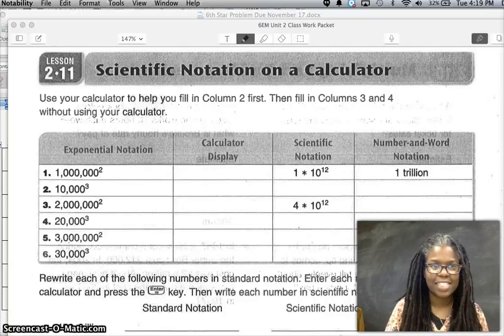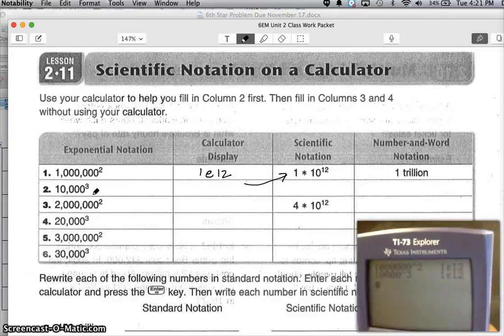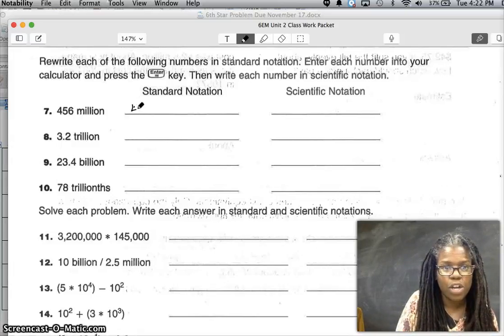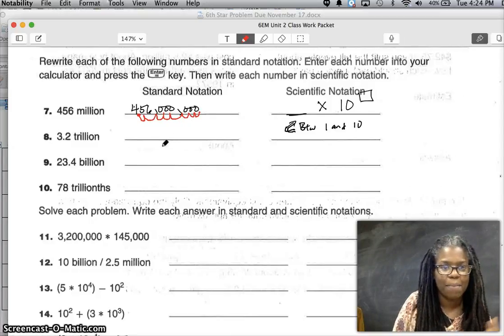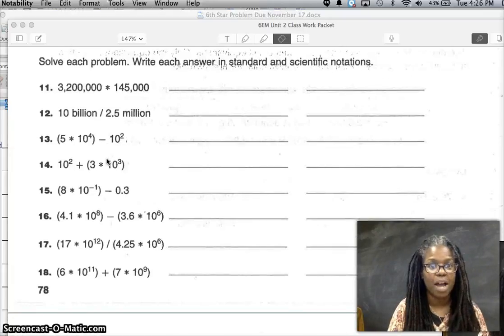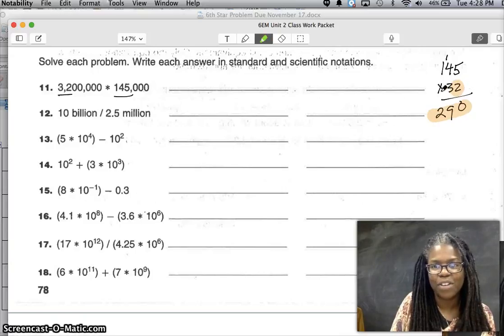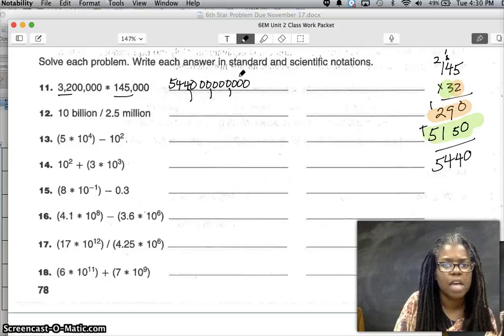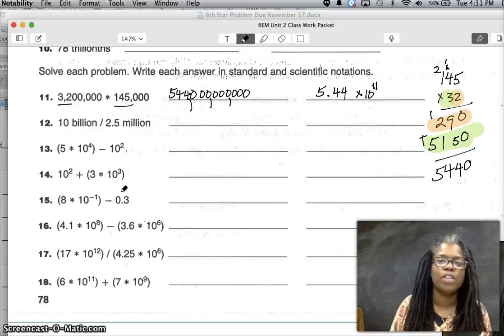6B Homework Help pg 2 11 78